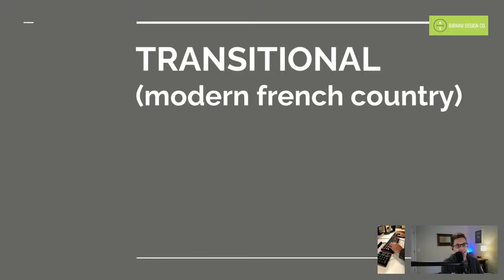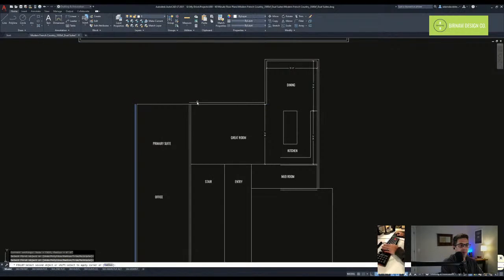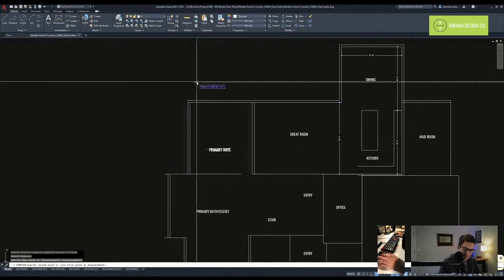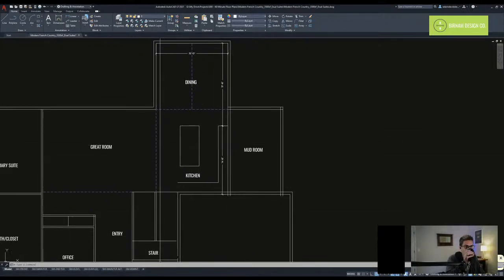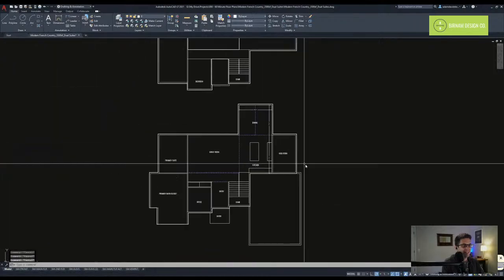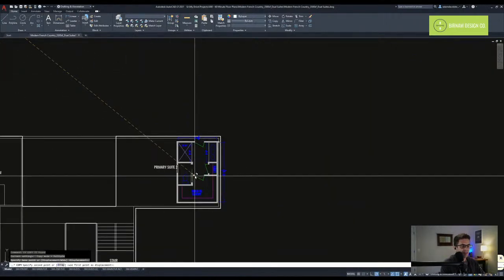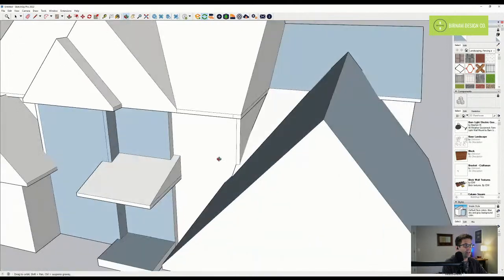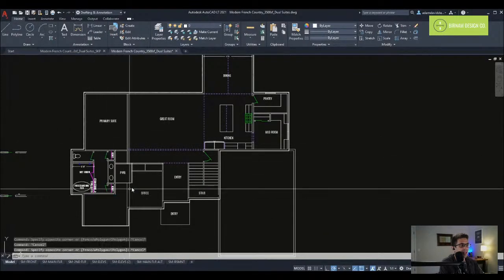Design your Dream Home Live!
Join me for an exciting and educational 60-minute live session where I dive into the world of home design! In this session, I will be creating a stunning floor plan from scratch using AutoCAD and SketchUp, two powerful software tools used by professionals in the field.

My focus will be on designing a spacious and stylish modern French country or transitional style home, spanning an impressive 3,500 square feet. I'll explore the key elements and features that define these architectural styles, combining the charm of French country with the clean lines and contemporary aesthetics of transitional design.

Whether you're a budding architect, interior designer, or simply have a passion for home design, this session is packed with valuable insights and practical tips. I'll discuss the step-by-step process of creating a floor plan, from initial conceptualization to finalizing the layout. You'll witness firsthand how AutoCAD and SketchUp enable me to bring my vision to life, ensuring precision and accuracy in my designs.

Throughout the live session, we'll explore various design considerations, such as room layout, traffic flow, lighting, and furniture placement. You'll gain a deeper understanding of how these elements contribute to creating a functional and visually appealing living space.

This live session is perfect for beginners looking to explore architectural design or those seeking to enhance their skills with AutoCAD and SketchUp. Don't miss this opportunity to learn from an experienced designer as I guide you through the creative process, sharing valuable tips and tricks along the way.